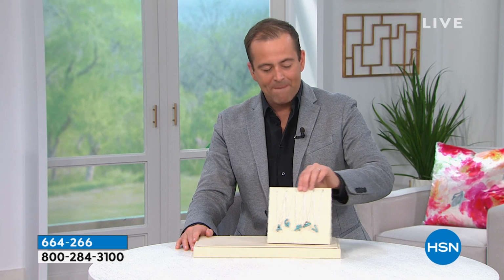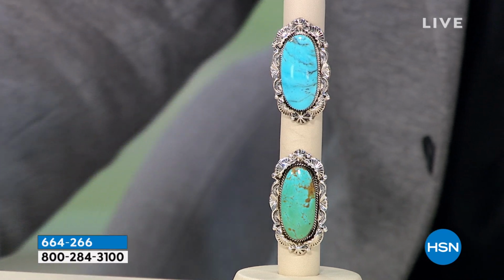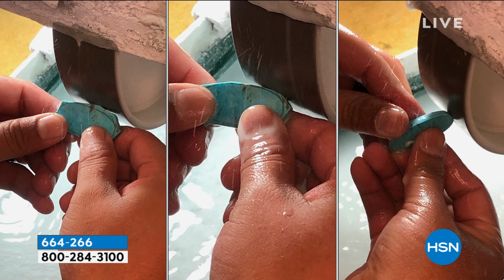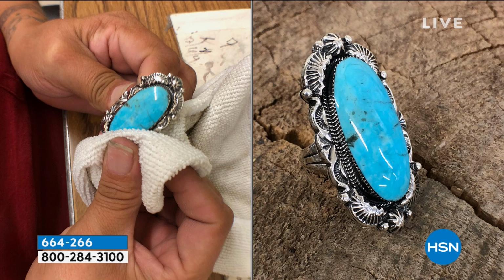Chaco Canyon Sterling Silver Navajo Kingman Turquoise Ri...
Chaco Canyon Sterling Silver Navajo Kingman Turquoise Ring
Cherish the rich tradition of authentic Southwest jewelry with this turquoise statement ring. In your choice of Kingman Blue or Ceremonial Green, each is handcrafted with care by Navajo artisans.

Design Information

    Sterling silver elongated ring
    Oval Kingman turquoise cabochon set in raised bezel
    Stamped metalwork frame with star motifs
    Tapered, trisplit shank